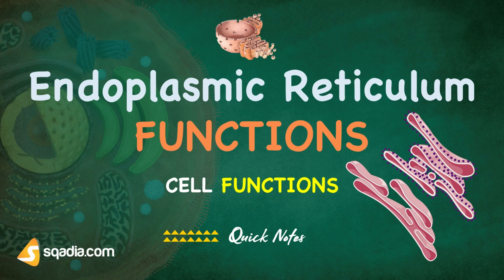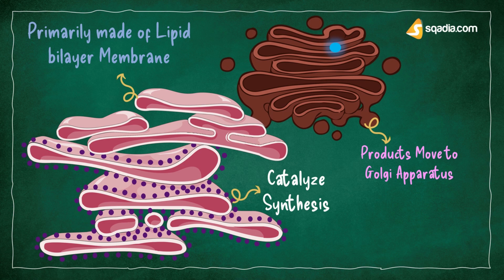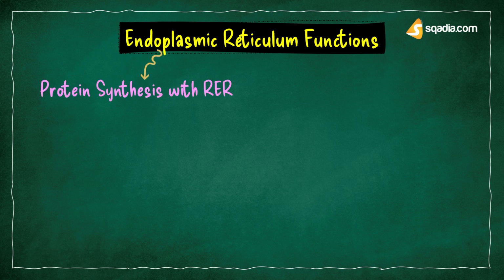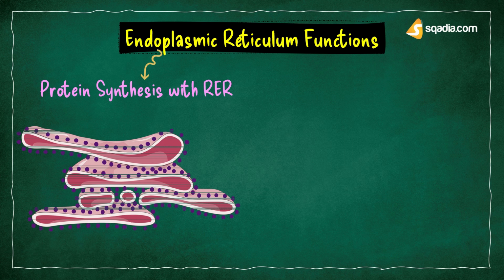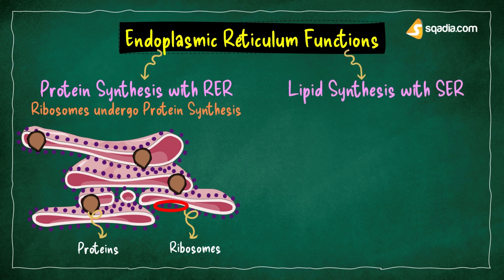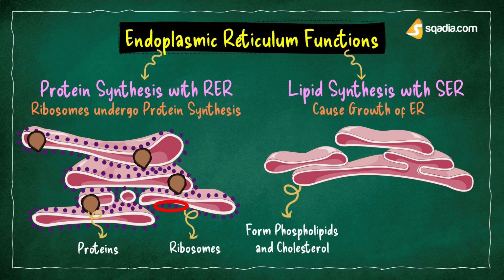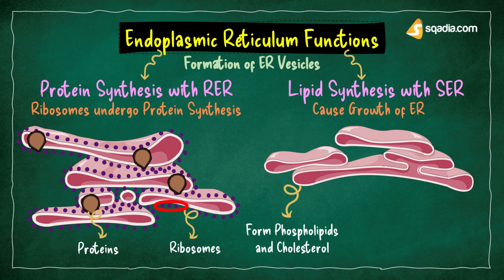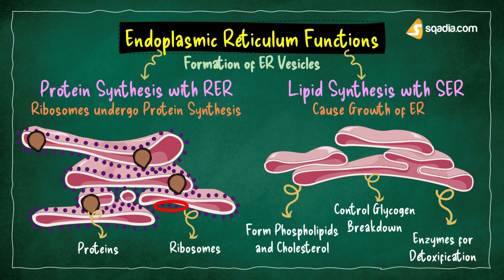Cell Functions - Endoplasmic Reticulum Functions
Today you will be watching a video on a very basic topic which is Cell Functions. There are several videos on this topic but why did I choose this topic to explain? Well, let me tell you.

Basically, all other videos and content that you may find on this topic get monotonous and dull. The phrases are repeated and you just want to skip them. However, I have made some engaging visuals to keep your mind fresh and interested throughout the video. So let us learn about human cell organelles and their functions with sqadia.com.

Well, we all know that a body needs food for its survival. Then how will larger food particles reach the tiny cell? Nature has its solutions and that’s why made the process of endocytosis and exocytosis. If you want to learn deeply about endocytosis and its major components then you have to watch the Cell Functions introduction.

👉 Pinocytosis
The concept of pinocytosis has been studied since we started reading the subject of biology. Pinocytosis is an easy concept that you will be able to learn in detail with this video. What I have done is that I have walked you through the whole process of pinocytosis. With the help of visuals and written information, you will easily crack the code of the whole process and learn it as well.

👉 Phagocytosis
When you are talking about pinocytosis, then phagocytosis is also discussed. I have also covered both of them in this video. The main process of both is discussed which is almost the same with some minor but important variations so you need to check out both of their explanation carefully and spot the differences in them.

A summary of the process of phagocytosis and pinocytosis is written in bullet points here so that if you are just looking for a quick overview, you will not be disappointed.

🟠 Cell membranes have specific receptors that attach to a specific protein or foreign molecule
🟠 Let’s say some proteins come to the cell membrane and attach themselves to the receptor
🟠 Coated pits have some fibrillar proteins inside and we name them Clathrin
🟠 An invaginated portion of the membrane breaks away from the surface of the cell, forming a pinocytotic vesicle inside the cytoplasm of the cell Endoplasmic Reticulum Functions

▬ 📜 Endoplasmic Reticulum Functions ▬▬▬▬▬▬▬▬▬▬
What if you are looking for a simple list of endoplasmic reticulum functions and you get detailed functions of both of its types? It would be a relief for you as now you don’t have to open several tabs and look into every function specifically. sqadia.com cares for you and has made a video to explain the functions of both SER and RER for your understanding so must check it out.

👉 Rough ER Functions
The rough endoplasmic reticulum function is mainly the synthesis of proteins. But you will be surprised to know that endoplasmic is not solely involved in this synthesis. There is an entity attached to it that helps it to perform this function. Watch this video to learn about that entity in the section on endoplasmic reticulum functions.

👉 Smooth ER Functions
The smooth endoplasmic reticulum function is mainly lipid synthesis. Not only this, smooth ER is involved in several other functions as well. What I have done in the visuals is that have told the functions of both types of endoplasmic reticulum in a single image. This will be advantageous for you as you will be able to learn about both at the same time with some comparative analysis as well.

▬ 📃 Golgi Apparatus Functions ▬▬▬▬▬▬▬▬▬▬
Golgi functions in coordination with the endoplasmic reticulum. It is sort of an extension of the endoplasmic reticulum and continues the work of it that’s left. When I am explaining the functions of Golgi bodies, I have also shown ER in some places so that you will see how the processes are overall occurring. You can watch this in the third section of the video called Golgi Apparatus Functions.

▬ 📜 Mitochondria Functions ▬▬▬▬▬▬▬▬▬▬
The first and foremost function of mitochondria is the production of ATP.
Now I have gone a little deeper in this section and explained the functions of mitochondria at a molecular level. I have also made some flowcharts of biochemistry related to energy reactions that take place in mitochondria. Check them out in the biochemistry section to learn more. You can watch the details in the last section of the video. Happy Learning with sqadia.com.